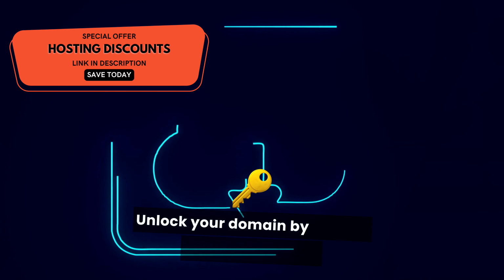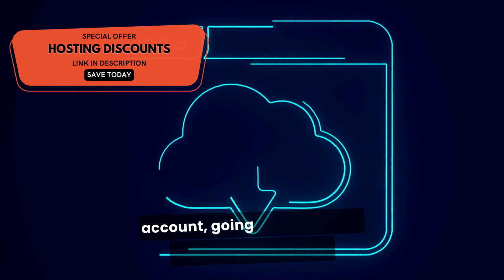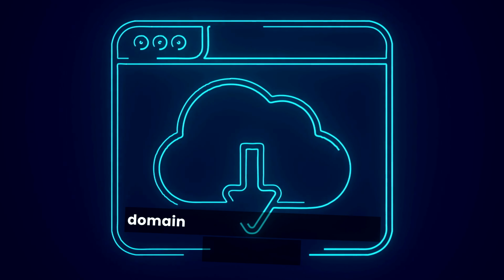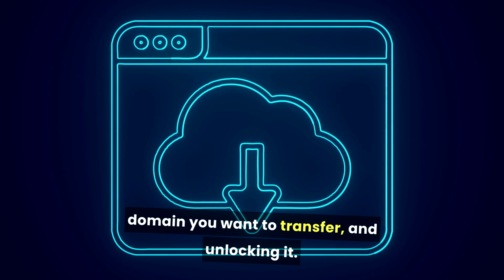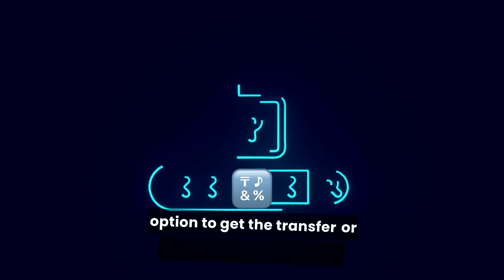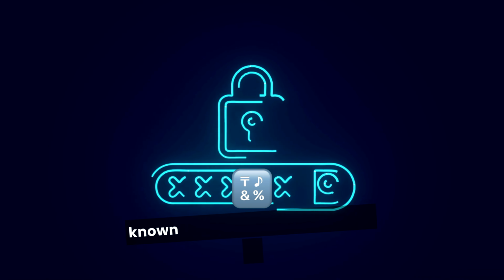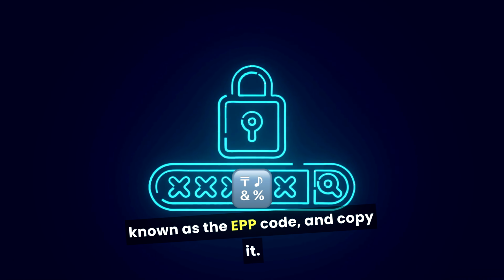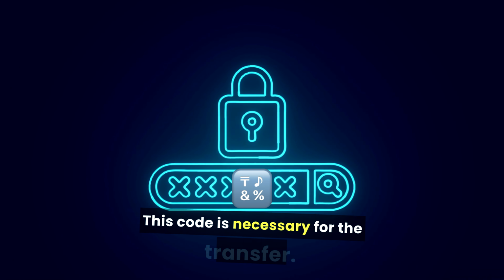How to Transfer Your Domain from Bluehost to Namecheap (2024)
Are you thinking about transferring your domain from Bluehost to Namecheap? It's a pretty straightforward process. First, you might want to understand what web hosting is: it’s basically the service that stores your website’s files and makes them accessible online. To help you with the transfer, you can look for a web hosting tutorial that guides you through the steps. While you’re at it, you might also want to consider what the best web hosting options are for your needs, ensuring your website runs smoothly once the transfer is complete.